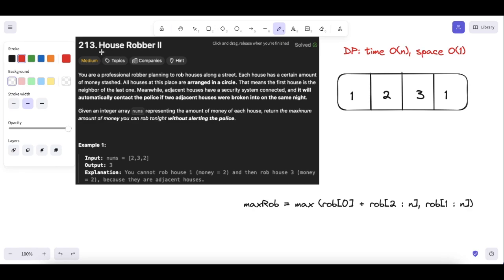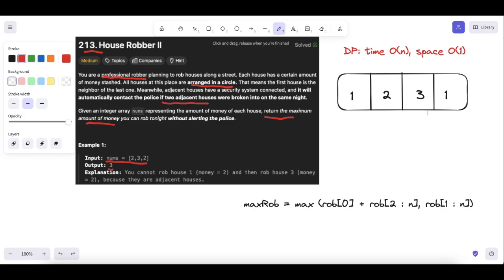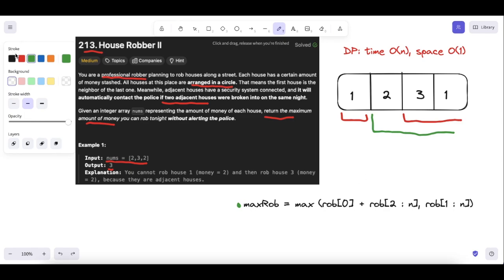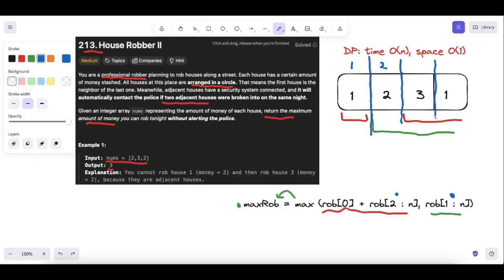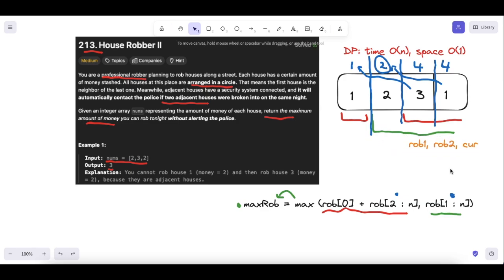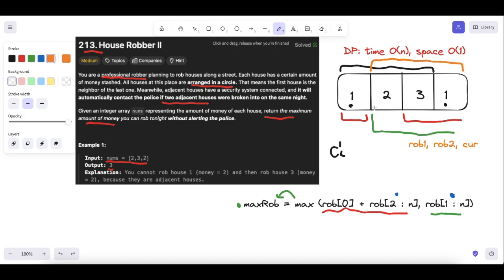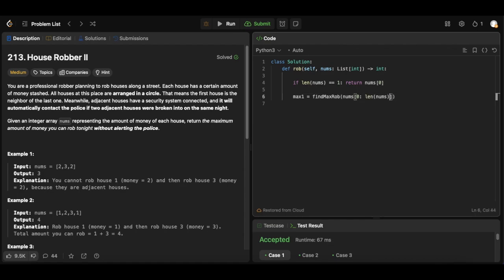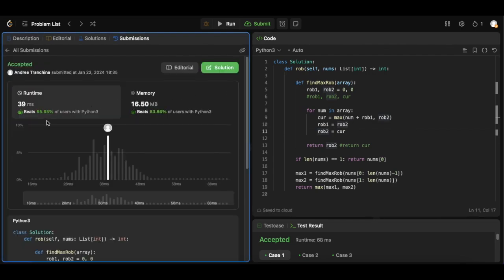LeetCode 213 - House Robber II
Conceptual explanation and coding solution in python to Leetcode 213 - House Robber 2. Dynamic programming solution covered.

Introduction to Problem - 00:00
Conceptual explanation - 1:09
Code - 07:35